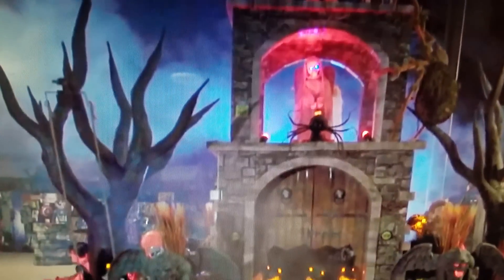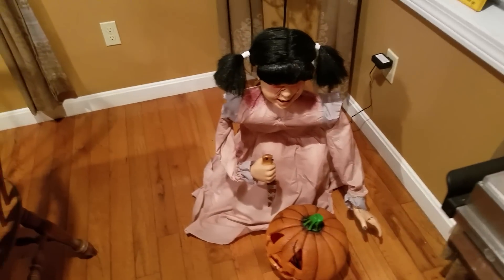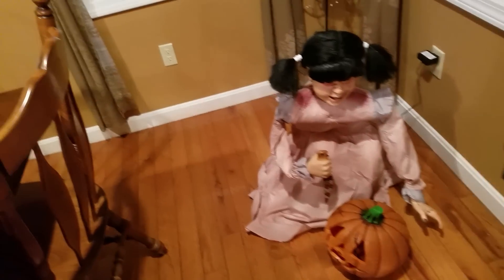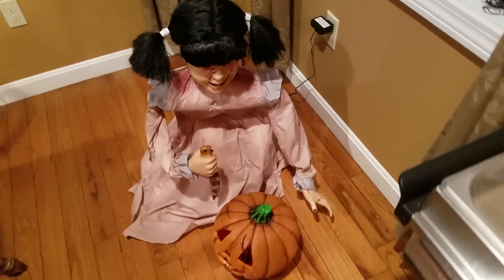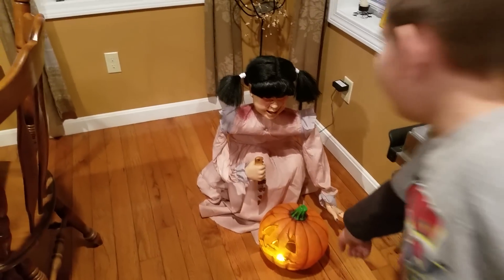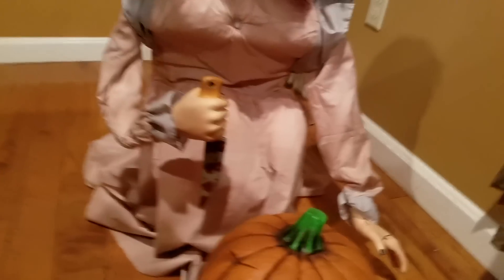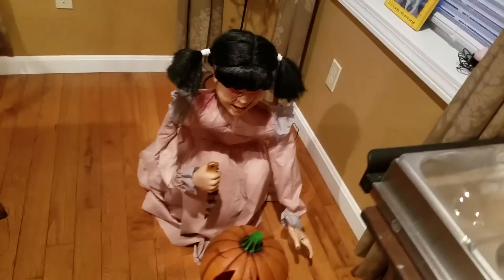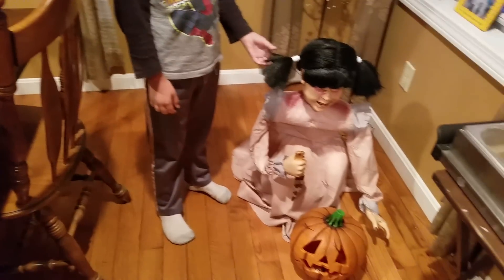LUNGING PUMPKIN CARVER REVIEW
Today I got lunging pumpkin carver and she's really awesome and works great. It's an awesome edition to my halloween yard😊Like and Sub for more vids.BYEEE🤗